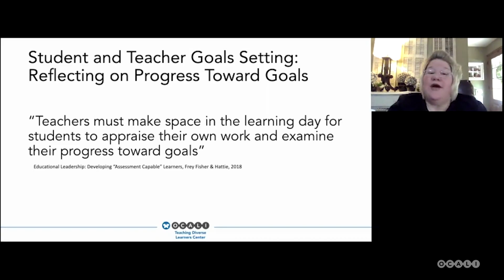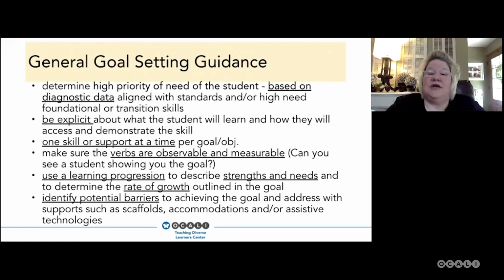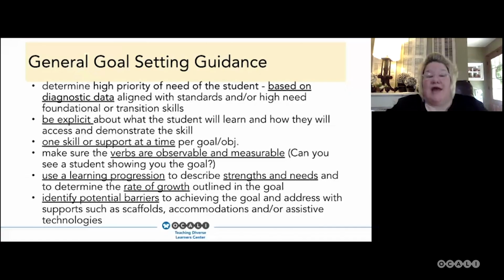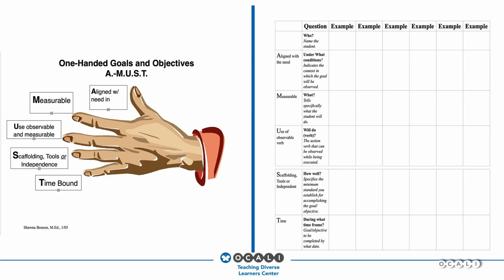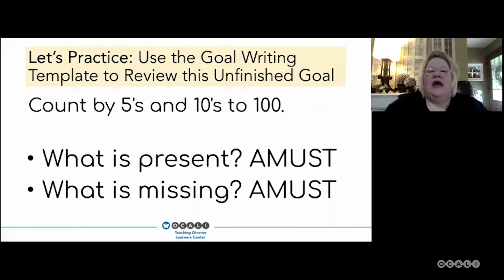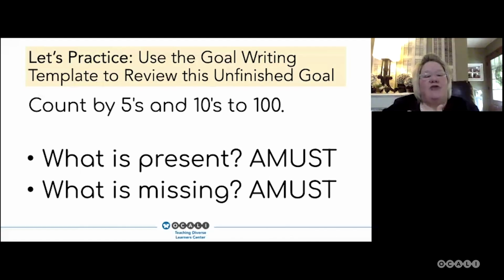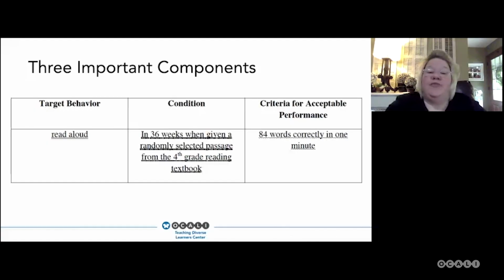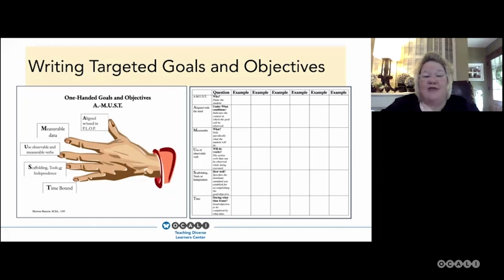How to Series: Developing High Quality Goals and Objectives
Even with strong Tier 1 instruction and supports in place, some learners may need more - and that’s where data helps guide the next steps. This how-to video from the Teaching All Learners Center, shows how a  team-based MTSS approach provides the added layers of support every student needs. Earn a certificate when you complete the series!

OCALI is a recognized global leader in creating and connecting resources and relationships to ensure that people with disabilities have the opportunity to live their best lives for their whole lives. As a trusted source, OCALI enhances, develops, and promotes high-quality programs and services to effectively equip anyone who cares for, supports, educates, employs, or works with individuals with disabilities across the lifespan.